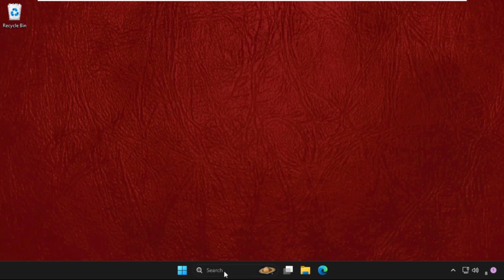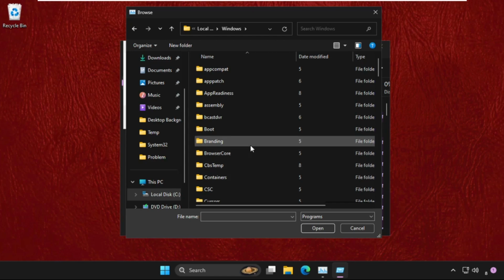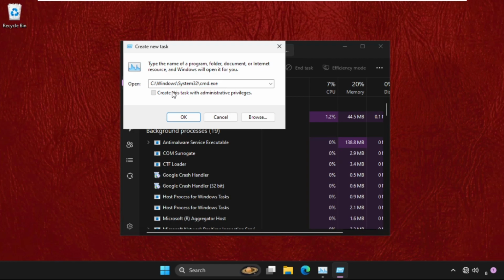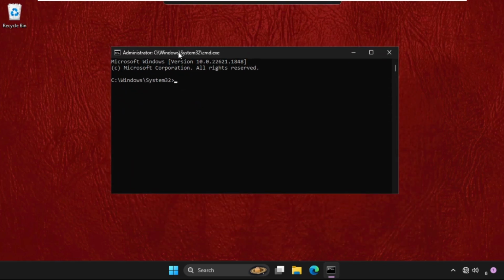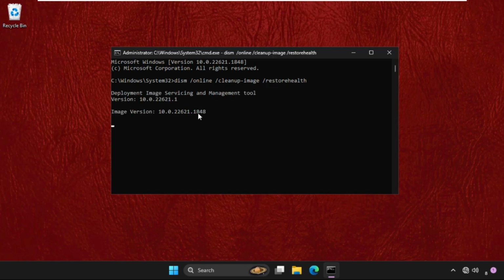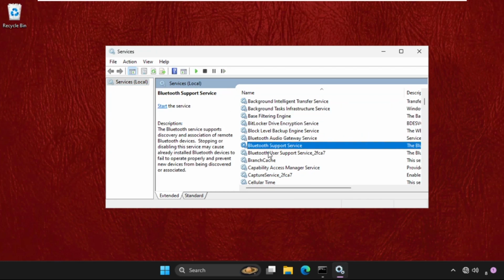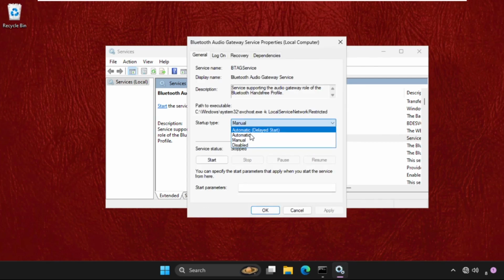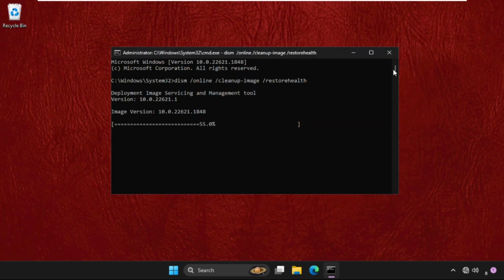How to Fix Check Bluetooth Radio Status Windows 11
This video will show you How to Fix Check Bluetooth Radio Status Windows 11
There are several possible causes for the problem with "How to Fix Check Bluetooth Radio Status in Windows 11". Driver-related problems, where out-of-date or incompatible Bluetooth drivers may inhibit the normal operation of the Bluetooth radio, are one potential root cause. The issue could potentially be caused by system faults, programme conflicts, or recent modifications to the Windows 11 operating system. Additionally, faulty settings for the Bluetooth device's power management or erroneous pairing setups may be a factor in the problem.
So, lets learn How to Fix Check Bluetooth Radio Status Windows 11